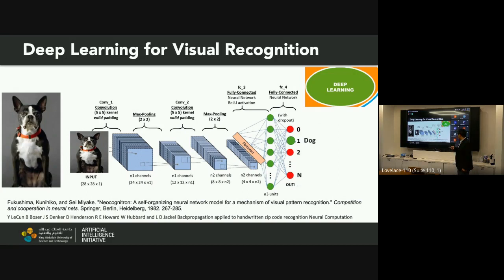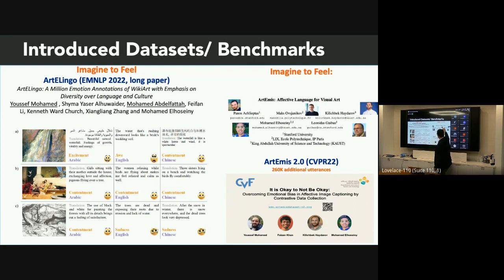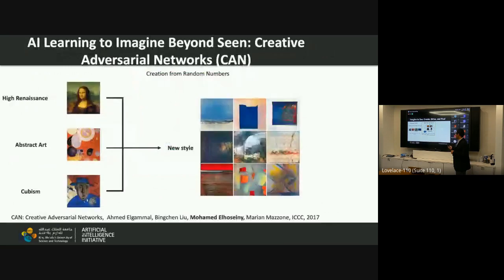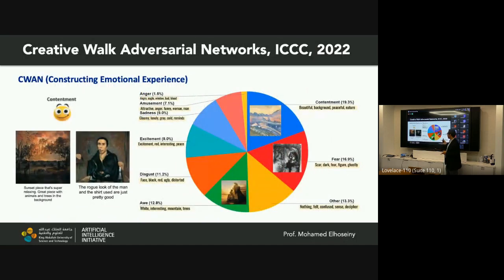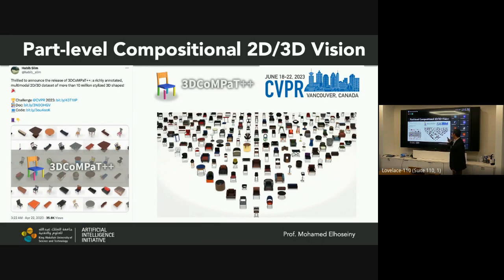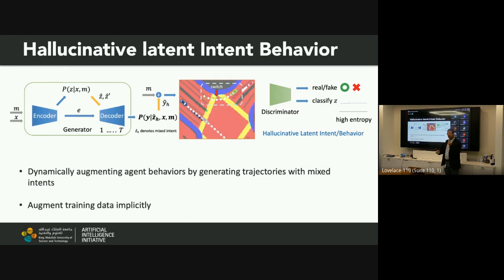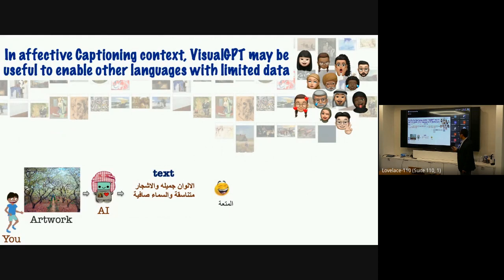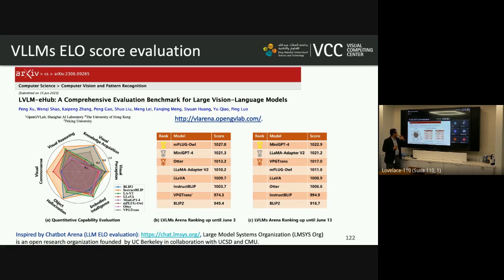Imaginative Vision Language Models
Bio: Mohamed Elhoseiny is an assistant professor of Computer Science at KAUST., He has become a senior member of IEEE since Fall 2021  and AAAI since Spring 2022. He is also a member of the international Summit community. Previously, he was a visiting Faculty at Stanford Computer Science department (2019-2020), Visiting Faculty at Baidu Research (2019), and a Postdoc researcher at Facebook AI Research (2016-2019). Dr. Elhoseiny did his Ph.D. in 2016 at Rutgers University, where he was part of the art & AI lab and spent time at SRI International in 2014 and at Adobe Research (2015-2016).  His primary research interest is in computer vision and especially in efficient multimodal learning with limited data in zero/few-shot learning and Vision & Language. He is also interested in Affective AI and especially in understanding and generating novel visual content (e.g., art and fashion). He received an NSF Fellowship in 2014, the Doctoral Consortium award at CVPR’16, best paper award at ECCVW’18 on Fashion and Design. His zero-shot learning work was featured at the United Nations, and his creative AI work was featured in MIT Tech Review, New Scientist Magazine, Forbes Science, and HBO Silicon Valley. He has served as an Area Chair at major AI conferences, including CVPR21, ICCV21, IJCAI22, ECCV22, ICLR23, and CVPR23, and organized CLVL workshops at ICCV’15, ICCV’17, ICCV’19, and ICCV’21.